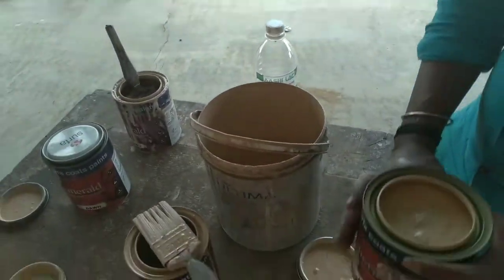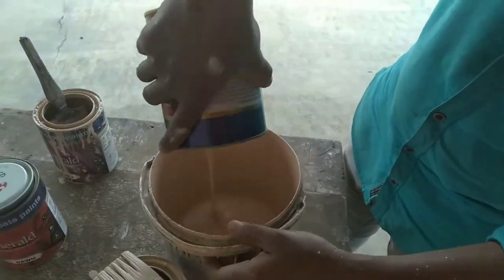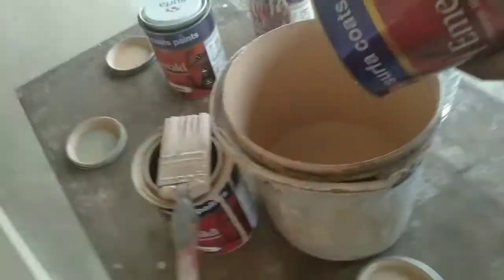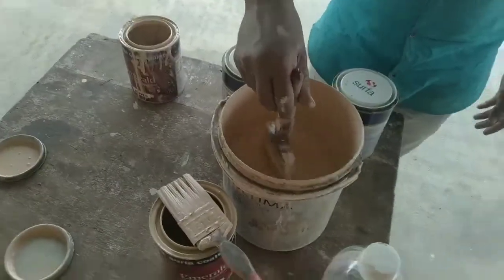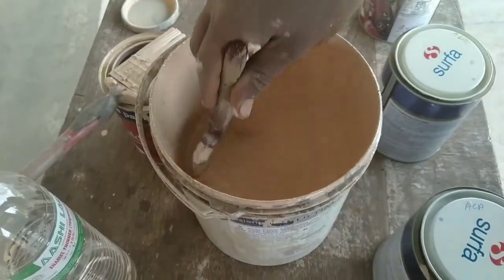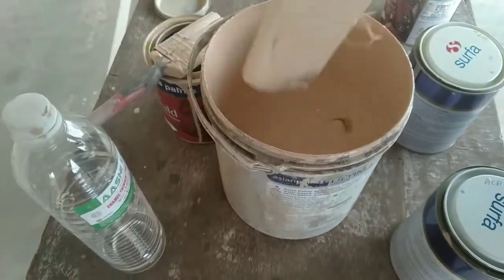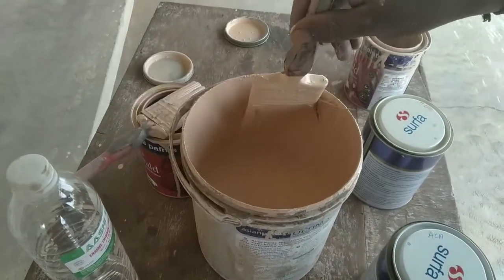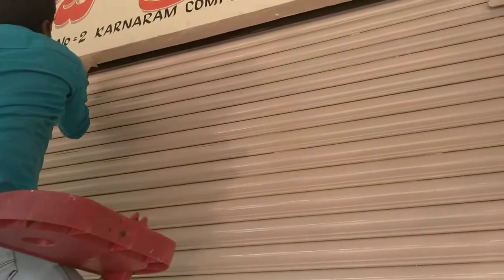Rolling shutter painting oil paints colour combination my painting surfa paint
paint colour

Asian paints
door colour
Asian paints colour